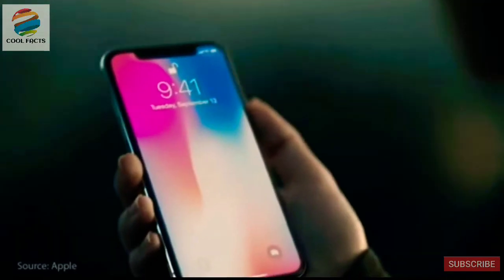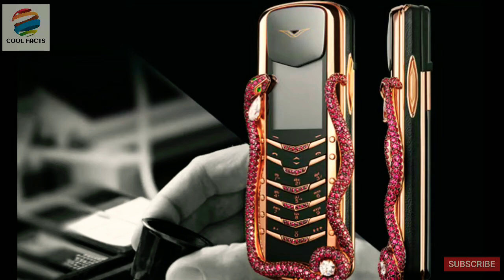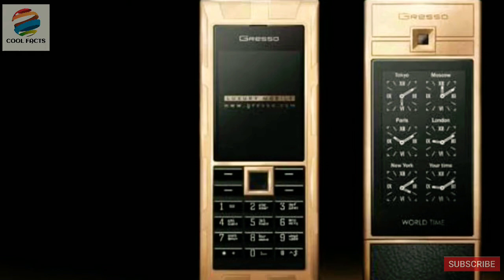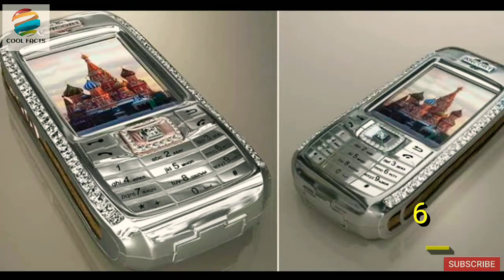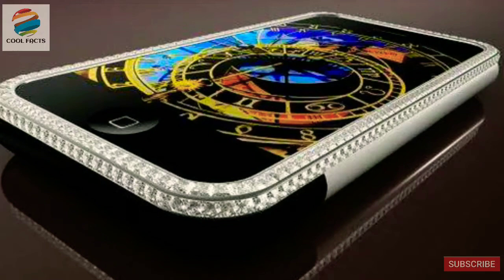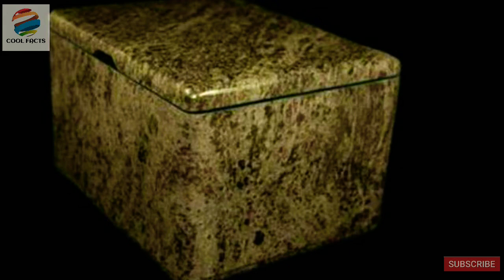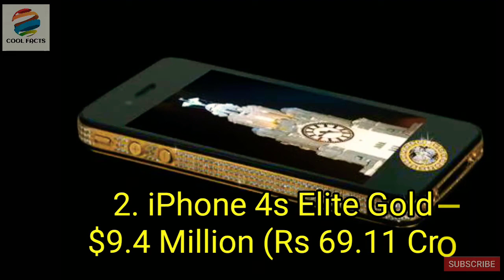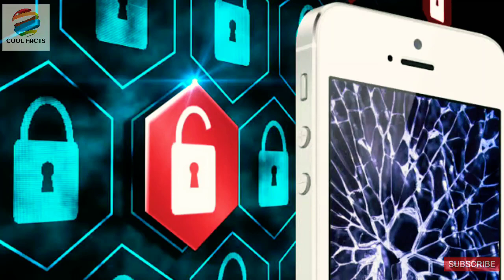Most Expensive Mobile Phones of The World in 2020 II Top 10 II iPhone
This video shows the top 10 most expensive mobile phones in the world in 2020. It's very interesting to see most of the phones in this list is customized phones with prices beyond imagination.

most expensive mobile phones
most expensive mobile phones in 2020
top 10 most expensive phones
top 10 most expensive mobile phones in the world
top 10 expensive mobile phones in 2020
most expensive mobile phones in India
mobile phones price in 2020